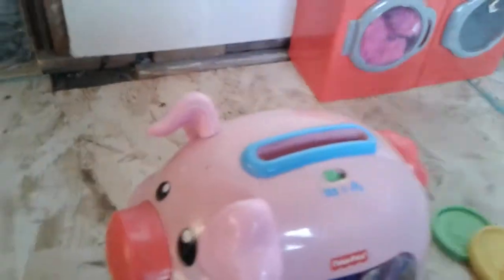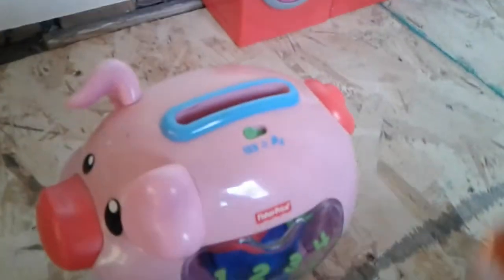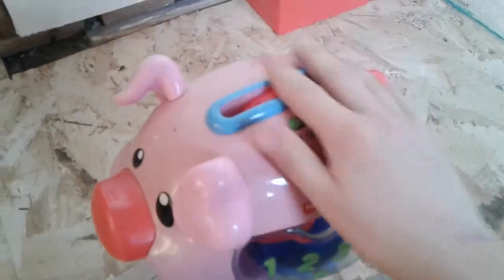my piggy bank for kids